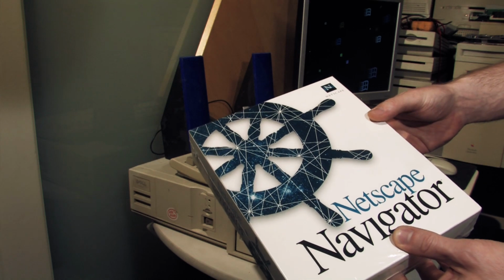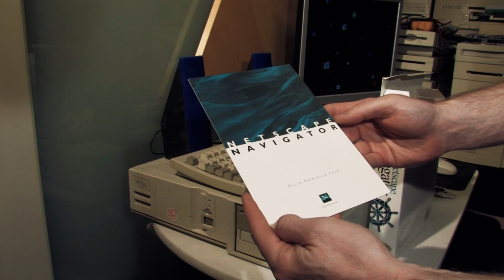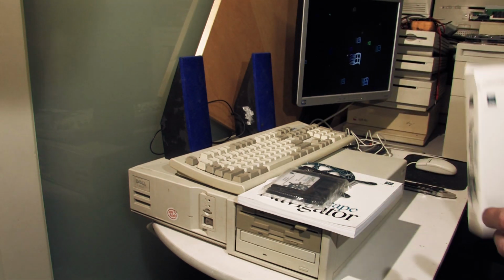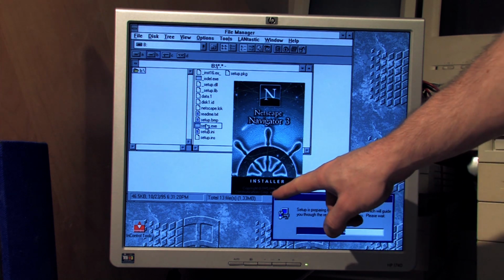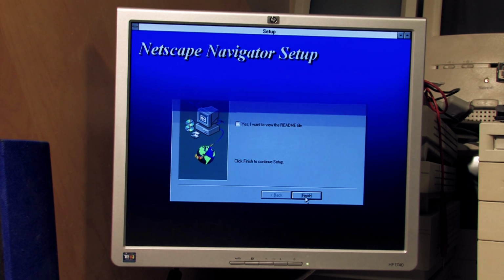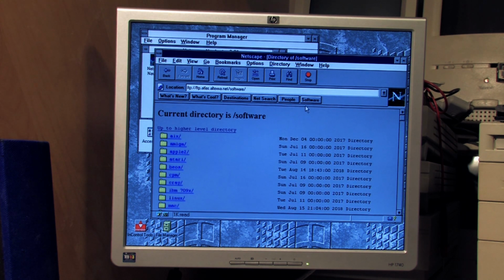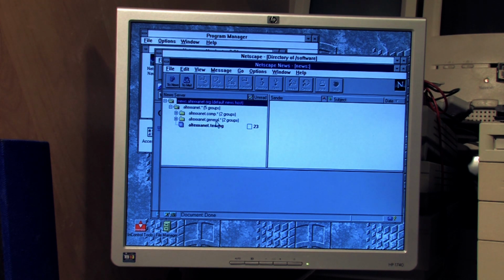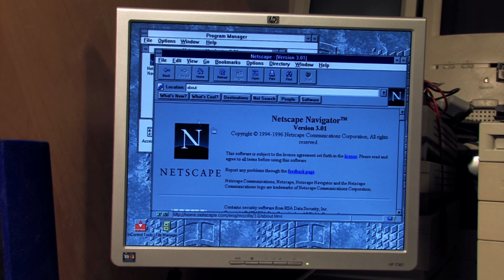Unboxing & Installing Netscape Navigator 3.0 - Paul's Old Crap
In this video we will open a sealed copy of Netscape Navigator 3.0 and install onto a 486 running Windows 3.11.